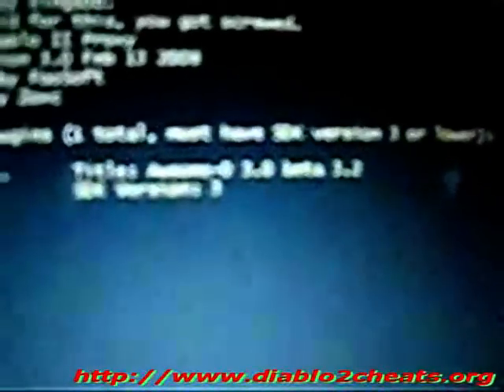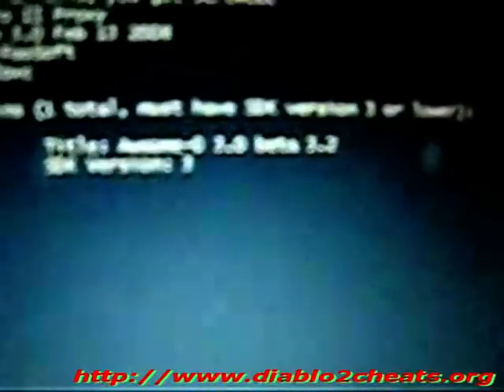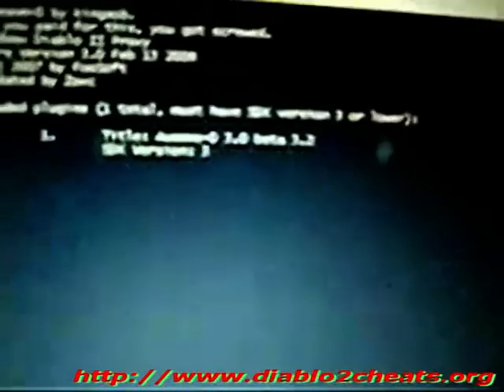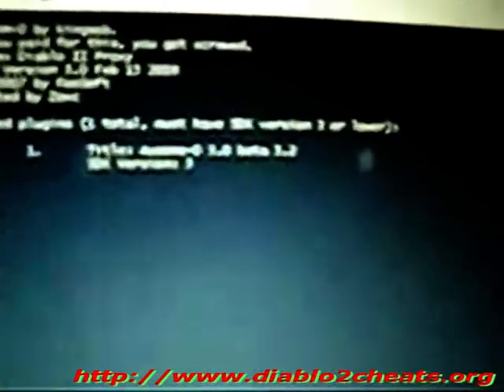DOWNLOAD NEW 2011 Diablo 1.13d Bot HERE!!! - Diablo 2 Bot Setup Tutorial 2.mpg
NEW Diablo 2 Bot for Patch 1.13d
...and its working...
First of all I would like to say that this Bot works 100% guaranteed.

This Bot has existed in private circles for a while now. Battle.net can't fix it. Battle.net can't detect it.

If they could they would, right?

The few that knew about this Bot went down one of two paths: Some chose the path of becoming god's in Diablo II: Having massive amounts of ingame wealth, helping their friends and clans out etc.

Don't be fooled by other sites and on ebay selling Bots,this one is free.

You don't have to pay ONE cent to get this Bot for FREE!